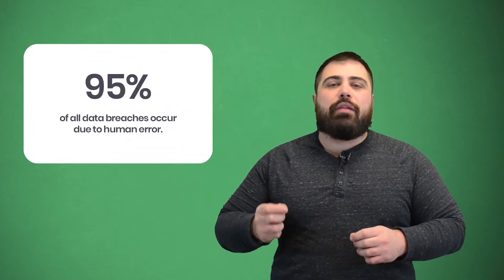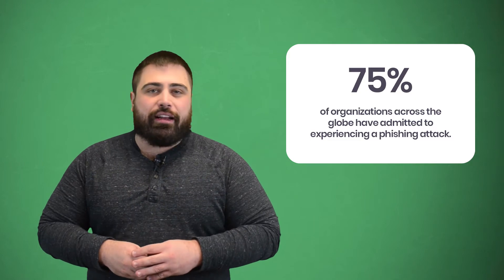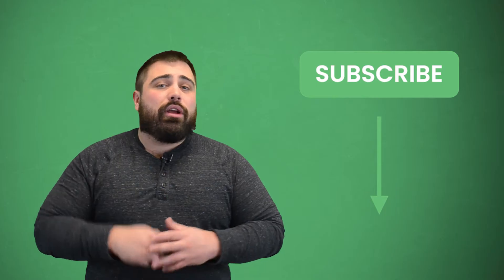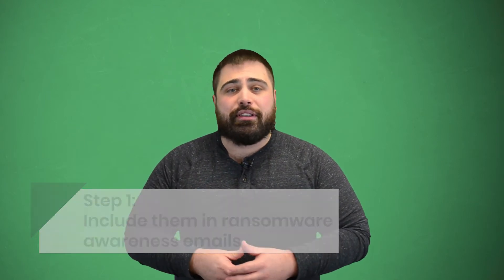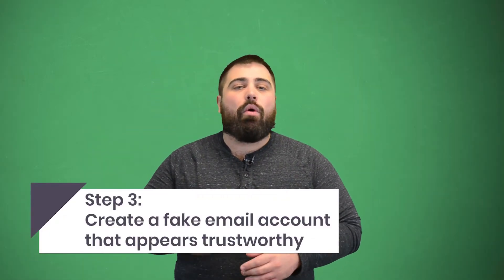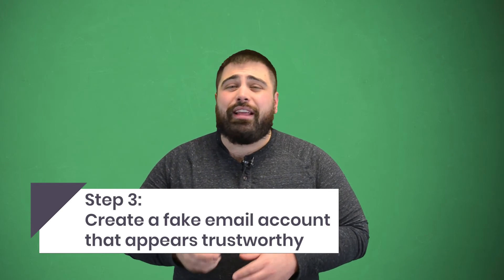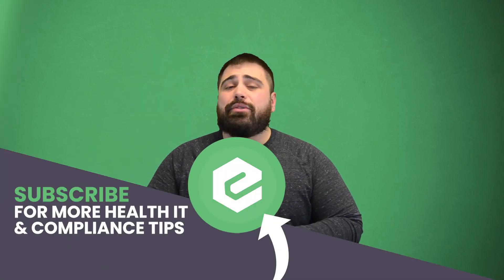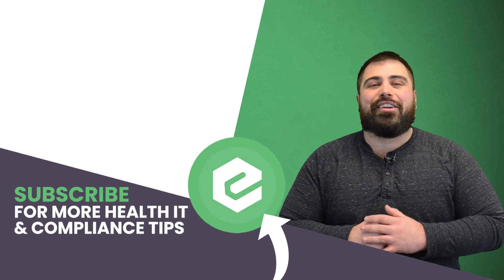How Simulating a Phishing Attempt Can Save Your Company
95% of all data breaches occur due to human error. This statistic is so concerning because no matter how many security measures are in place, breaches can still happen. You can’t control everything that your employees do.

This is why 75% of organizations across the globe have admitted to experiencing a phishing attack. Obviously, you don’t want to be part of that statistic. But 75% is an overwhelming majority, so how do you avoid it? Fortunately, you can help reduce the risks through training. Of course, your company should already require formal cybersecurity training, especially when it comes to phishing. But how do you know that employees are paying attention? Is there a way that you can ensure this? Actually, there is.

In a previous video, we went over important information to include in your ransomware awareness emails. Most ransomware attacks come from phishing attempts, which is why you have to continue reminding employees how to avoid them. But your awareness emails don’t need to stop at informational content. You can include a simulation email in your awareness messages.

Now, obviously these aren’t actual phishing attempts, hence the word “simulation.” You aren’t going to include malicious links or downloads within the message, that goes without saying. But you’re going to craft the email to look like a phishing attack so that you can catch which employees aren’t staying vigilant.

It’s first important that you involve the IT department, since they’ll be able to help send the simulation. They need to know that these are fake attempts, because you don’t want someone on the technical team thinking that a real attack is happening. Otherwise, they might start shutting down systems as a precaution.

From there, the IT team or management can create a fake email account that appears to be a trusted employee. The message should mostly be unsuspecting, and maybe only include a few red flags such as some typos or an urgent request. Then, when your employees receive this email, your team gets notified of who clicks on the included links or downloads. And of course, it’s easy to see if someone replies to the message.

By doing this, you can easily identify who is clicking on links or engaging with the sender before checking who the email came from. This reveals which employees need more training. Plus, you’ll know which people are most prepared if they inform your IT team that they suspect a possible phishing attempt.

Since a majority of breaches are caused by human error and phishing attempts, providing effective training to employees is necessary. However, it can be difficult to tell if people are retaining that information until an attempt actually occurs. Of course, you want your staff to be prepared before that time comes. Luckily, there’s a way to do this. By simulating a phishing attempt, you can identify who is prepared and who needs more training. That way, you know they’re ready if any hackers try their luck on tricking your employees.